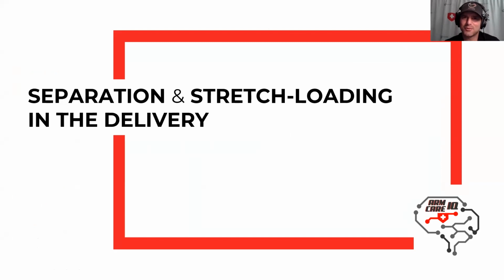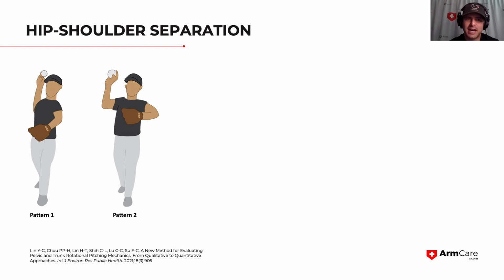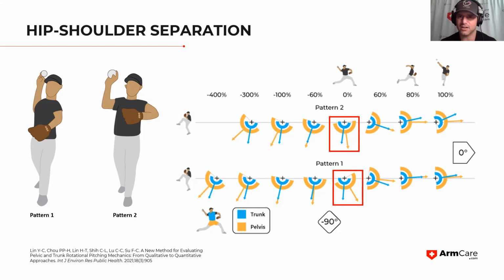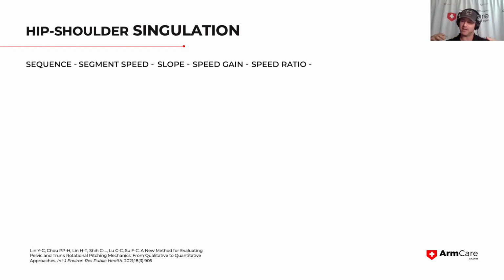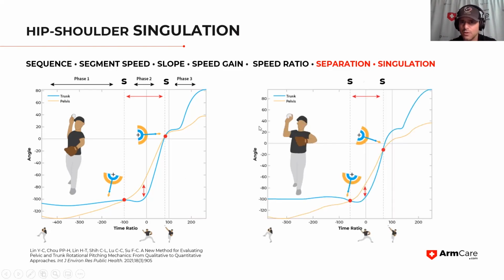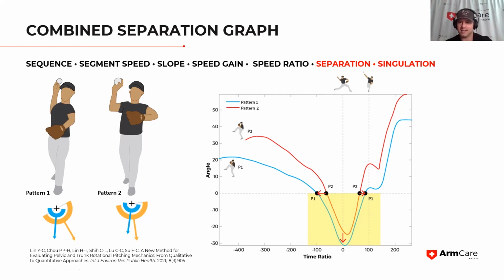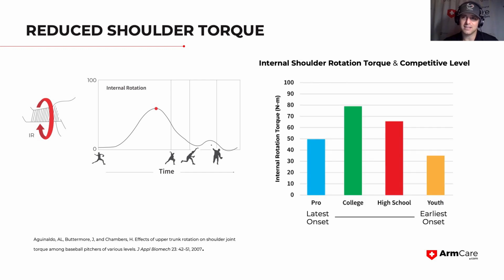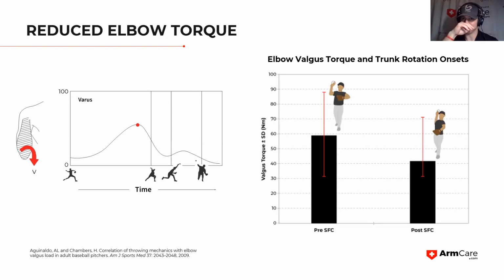ArmCareIQ 11 I & Stretch-Loading in the Delivery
In this week's ACIQ we dive deep into the stretch response between the pelvis and trunk and look at the finer details around hip-shoulder separation from a biomechanical lens.